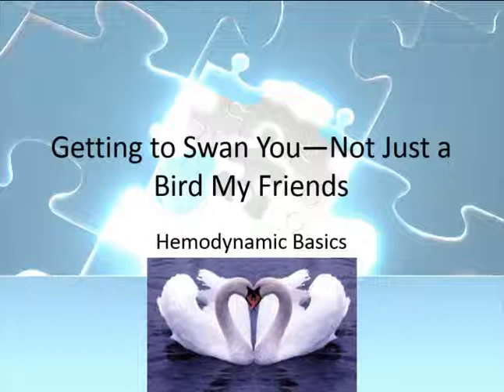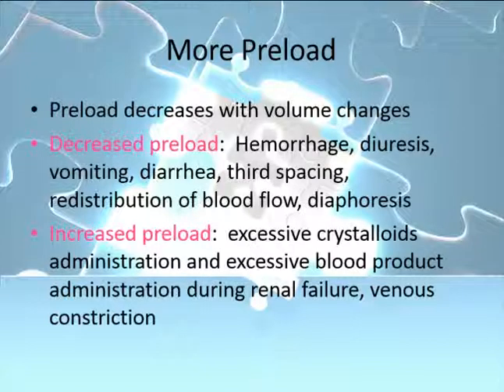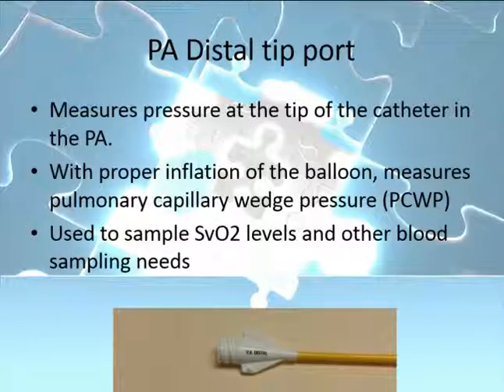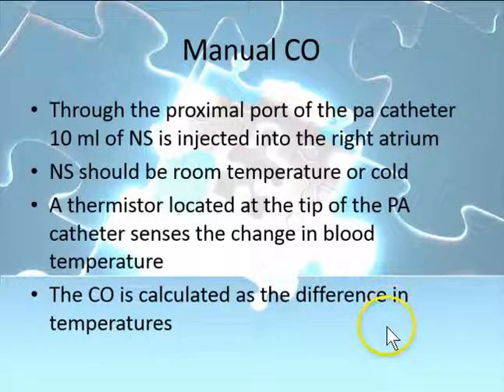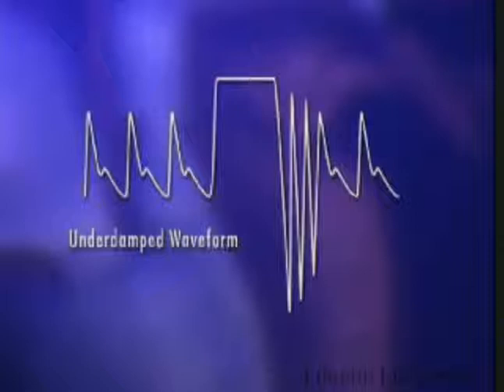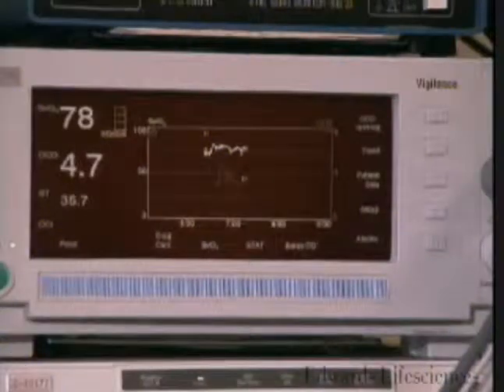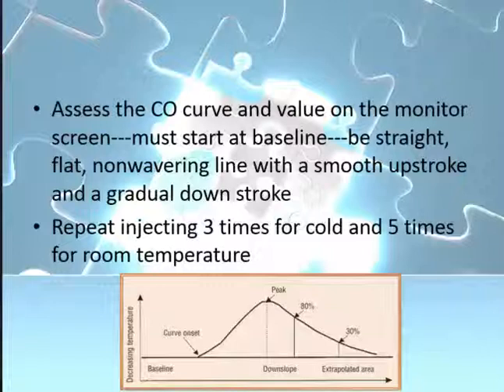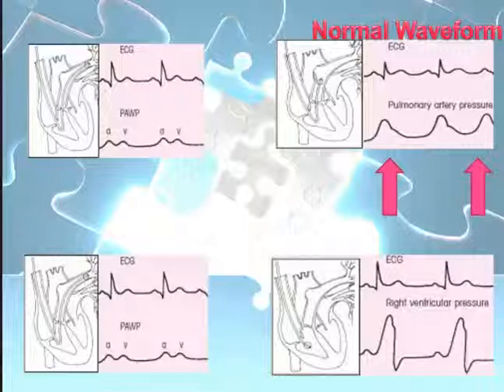Getting to Swan You Hemo Basics